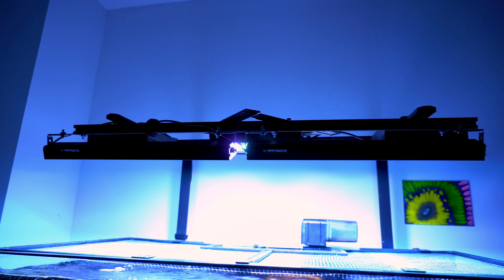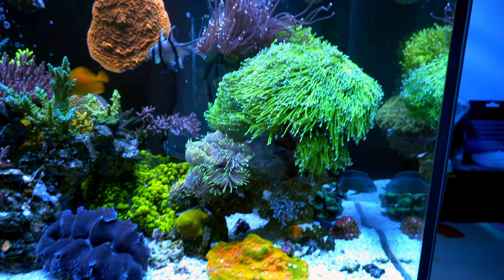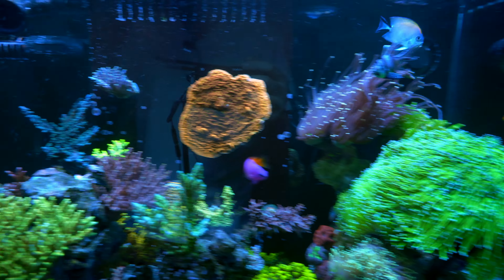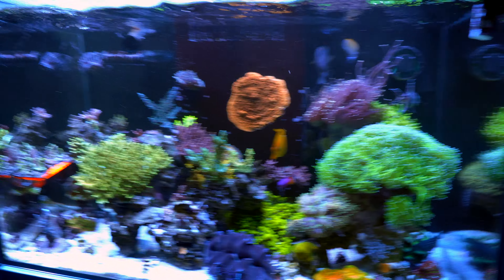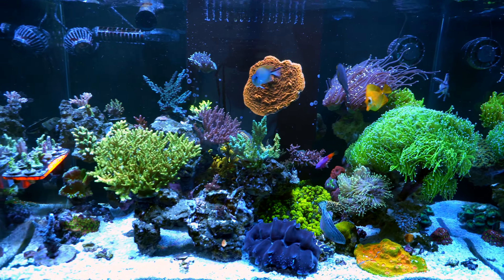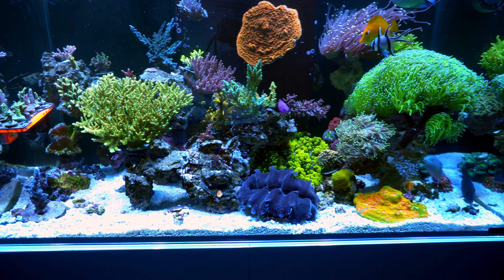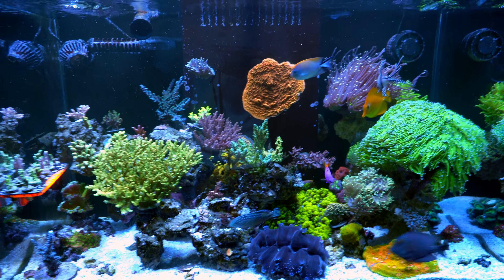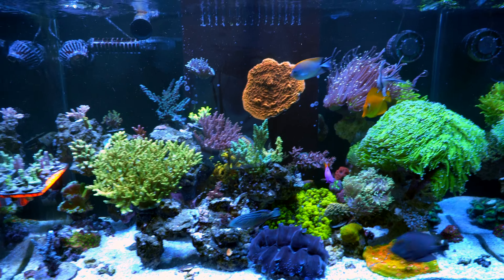Mixed Reef Got Downsized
Downsized my 150-gallon reef to a smaller one

Equipment:
Tank: 92x50x55 cm
Sump: Custom build with 20 Gallon tank
Protein Skimmer: RedSea Reefer RSK-300
Return Pump: Jebap DCP
WaveMaker:  AI Nero 5
                       IceCap 4k Gyre
                       Jebao SOW-8
Lighting: 2 AI Hydra TwentySix HD
                 Ecotech Radion xr15 G5 blue
                Reefbrite XHO 15 inch x 2
Heater: EHEIM Jager 300W
Dosing Pump: Jebao Doser 3.4